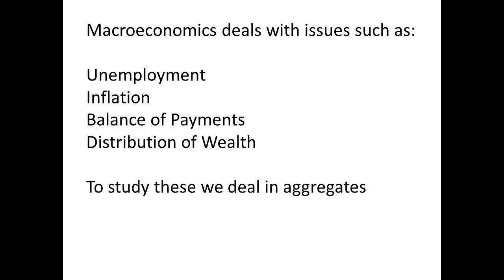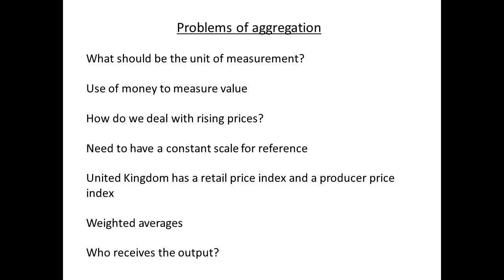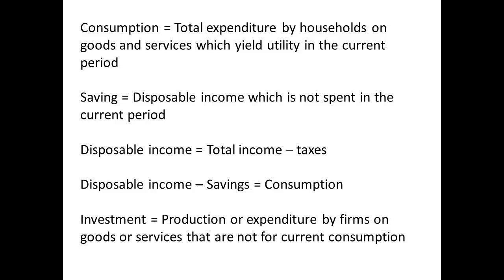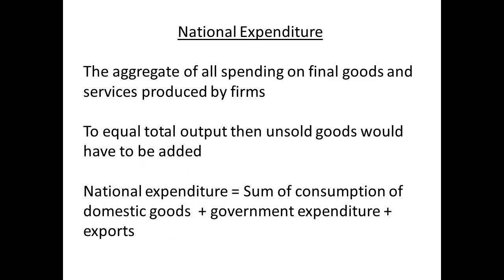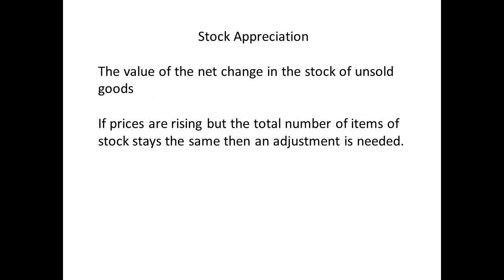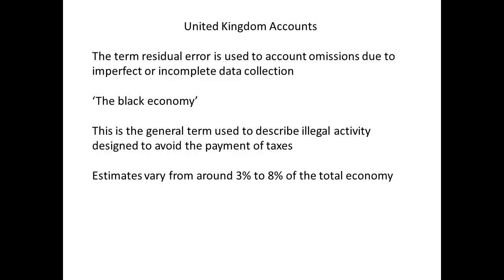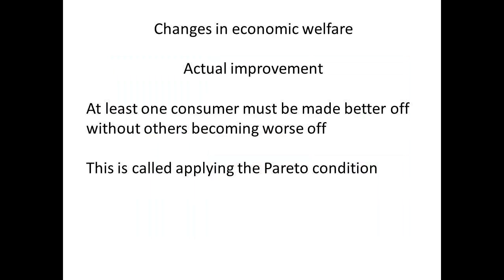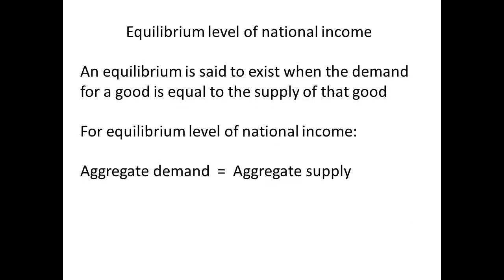Introduction to Macroeconomics